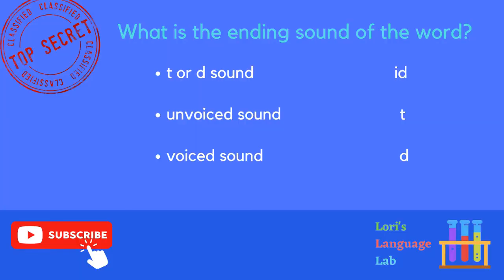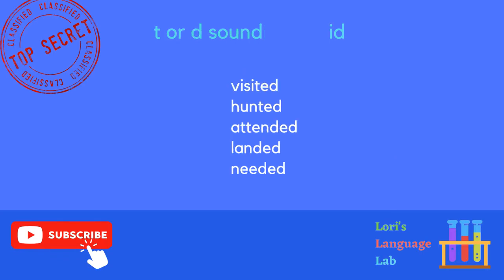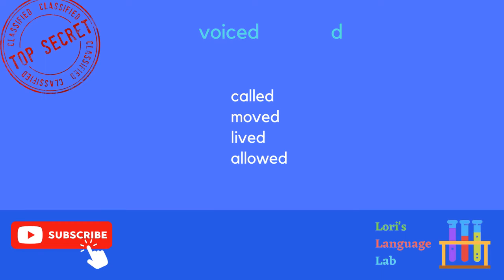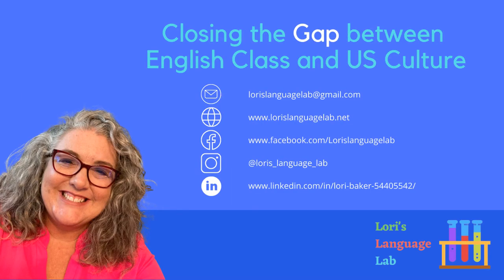Top Secret: Spanish Speakers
Hi, I'm Lori with Lori's Language Lab.

I help students close the gap between classroom English and the English used living in the US.   I have been teaching one-on-one with students since 2016 and love to get to know the students personally and adapt the lessons to their needs.

Set up a time for a chat.

How to Hire an Online Tutor